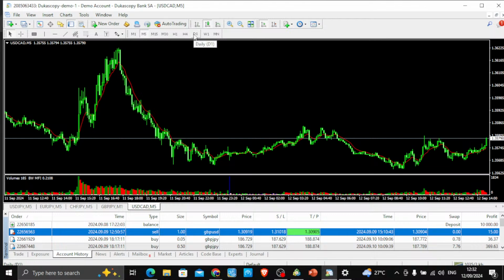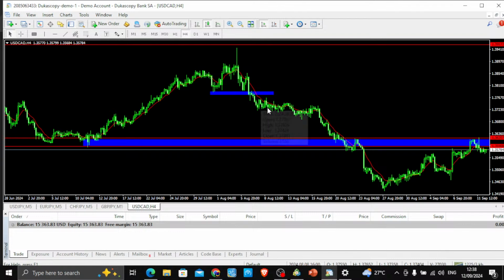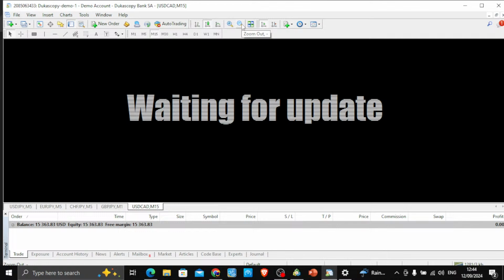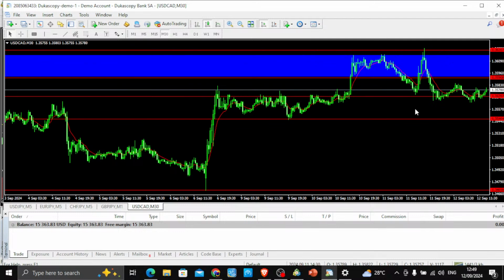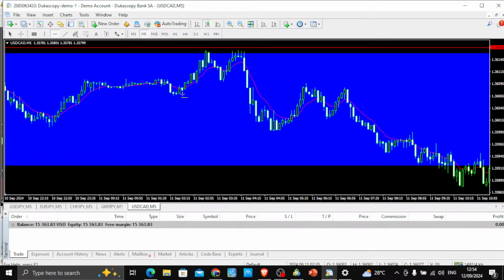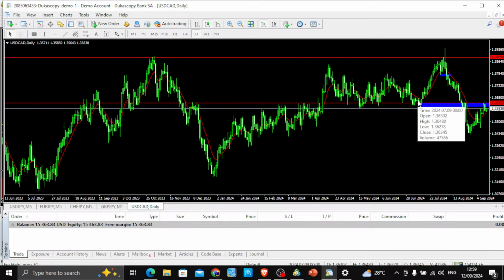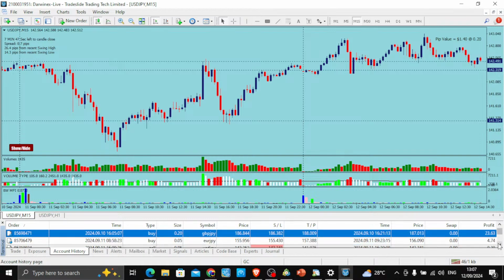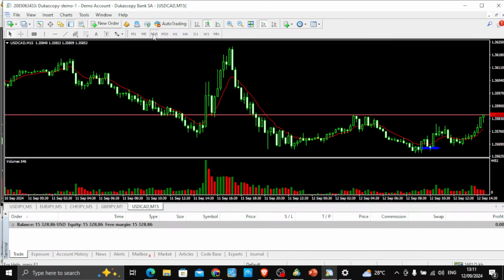Simple Intraday Naked Chart Trading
Simple Intraday Trading Strategy without unnecessary indicators